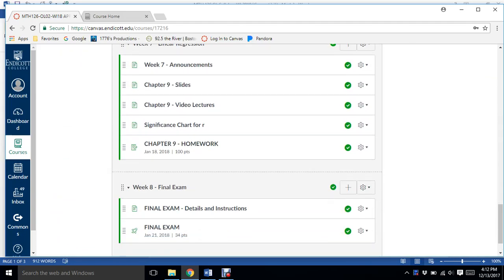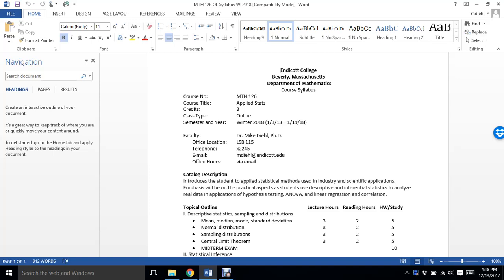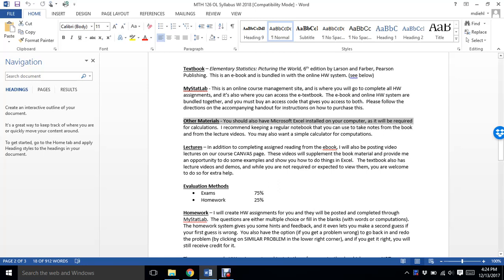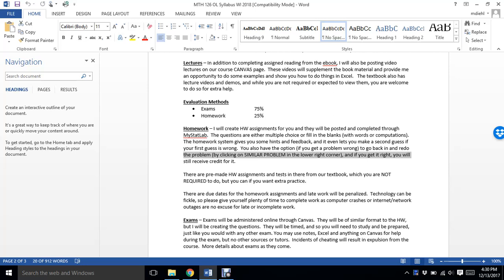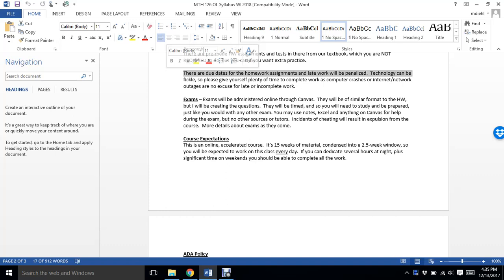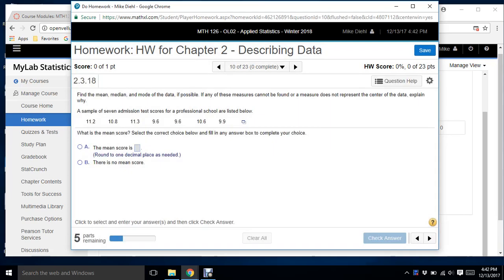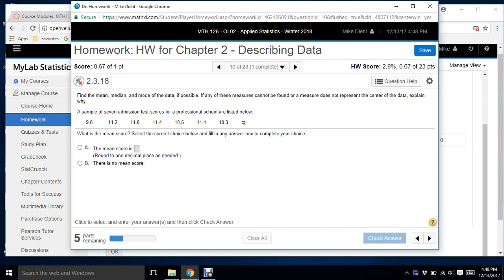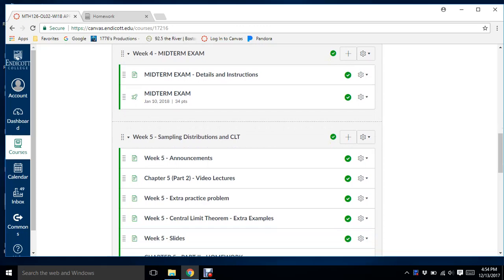MTH 126 WI 2018 Intro Video